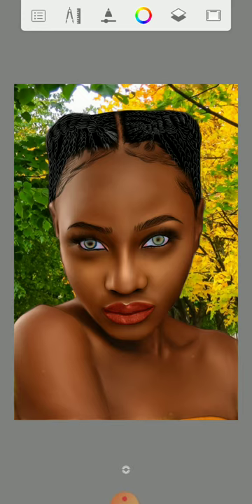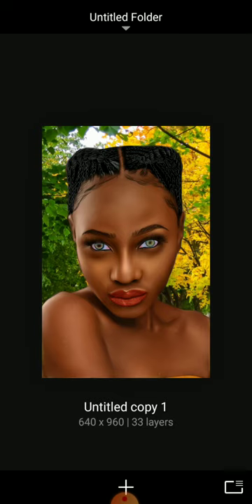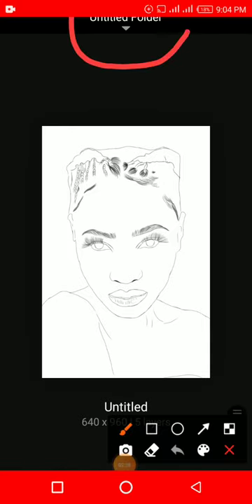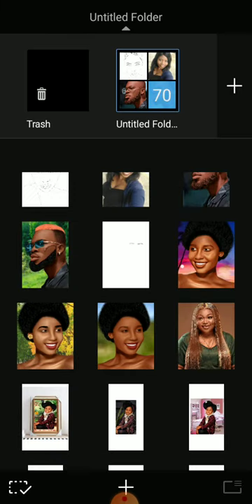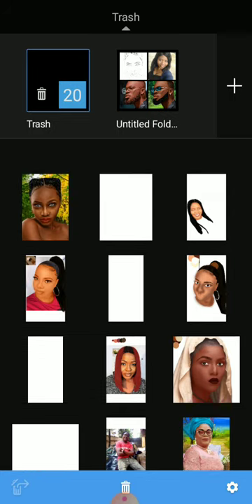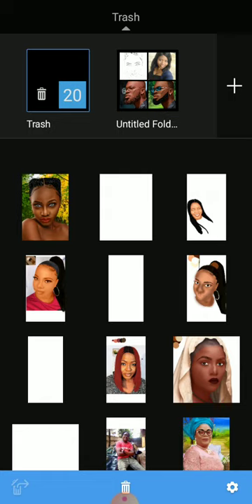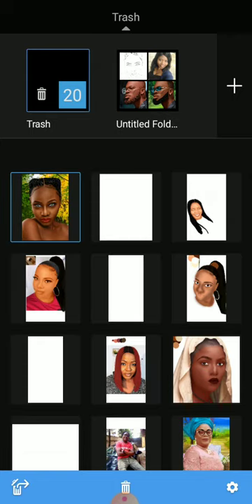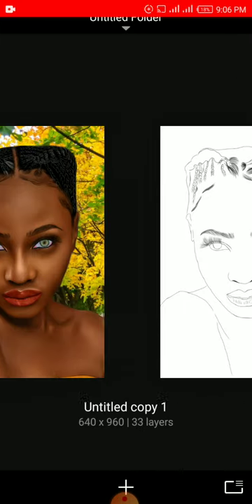How to retrieve your lost or deleted photo on autodesk sketchbook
Many a times your work just got missing and you can't find or you mistakenly deleted it and you need to start from the scratch again.
 This step by step illustrations will put you through on how to get your work back on your autodesk sketchbook.